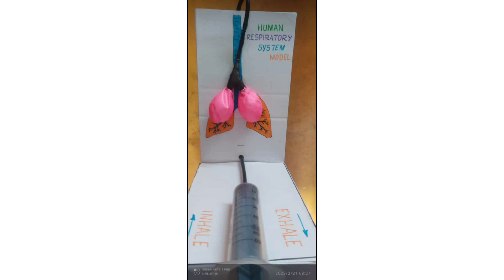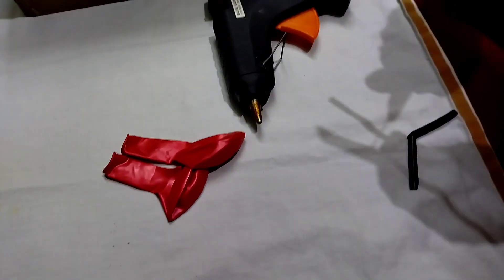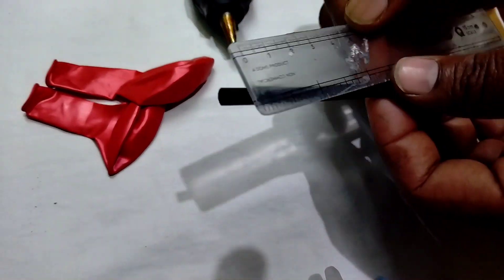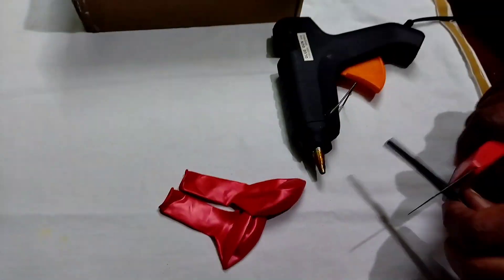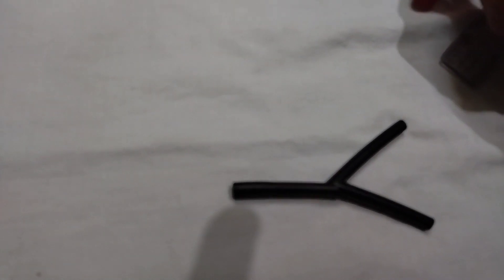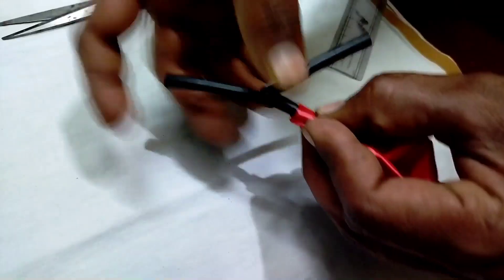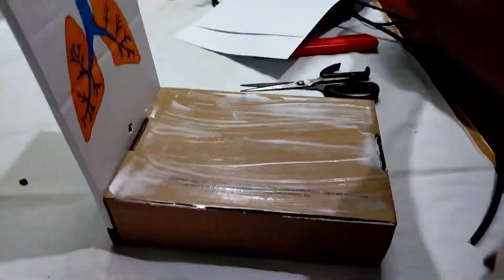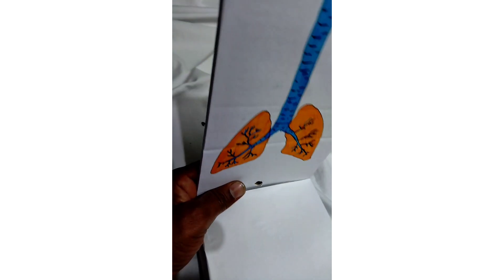Human Respiratory system model, சுவாச மண்டலம், science project in tamil